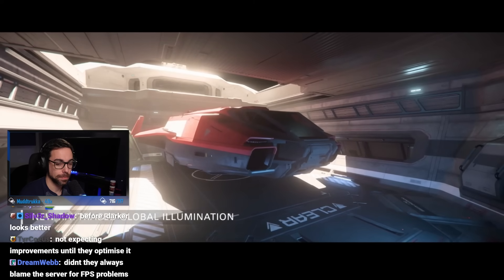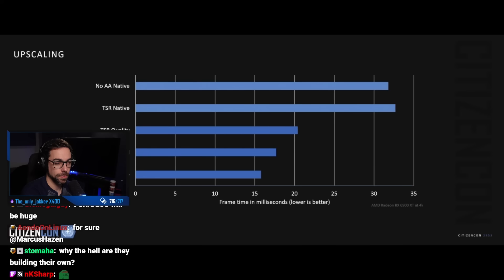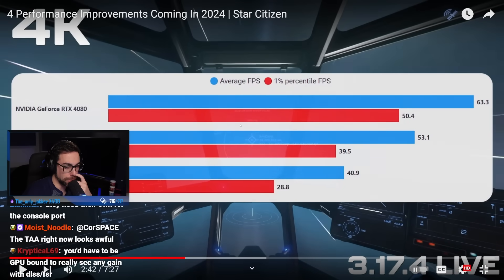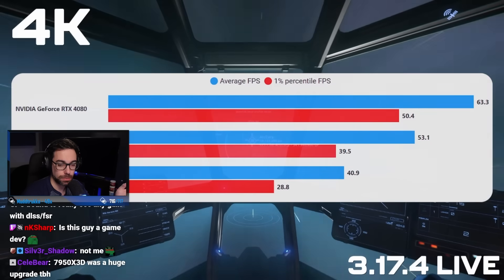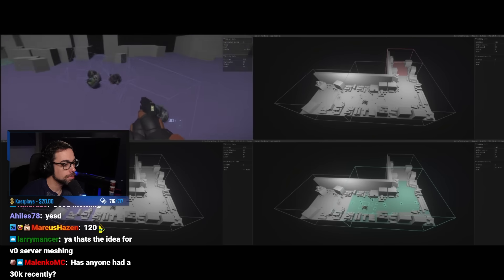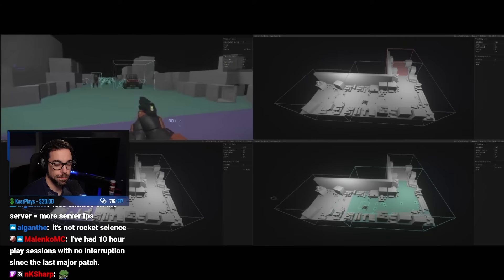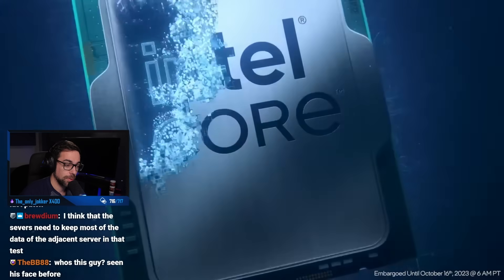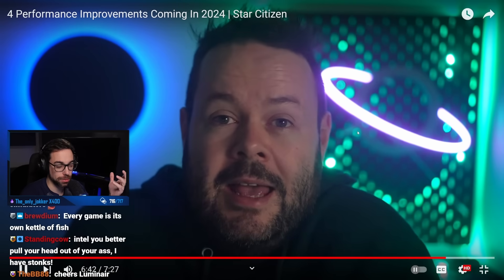SaltEMike Reacts to 4 Performance Improvements Coming In 2024 | Star Citizen